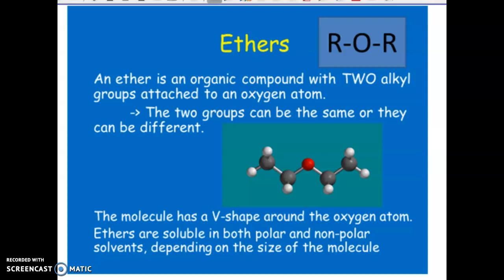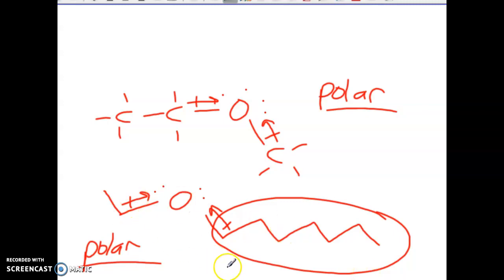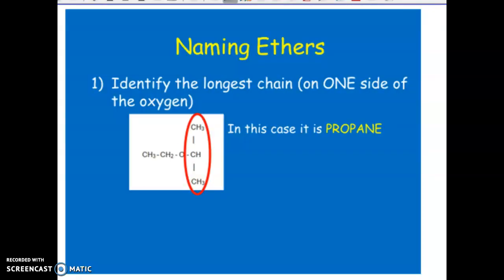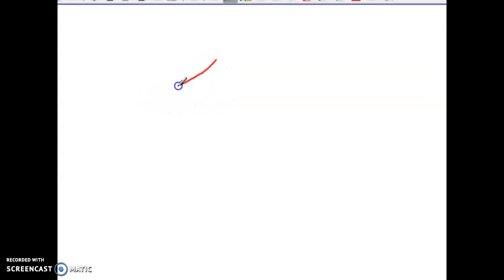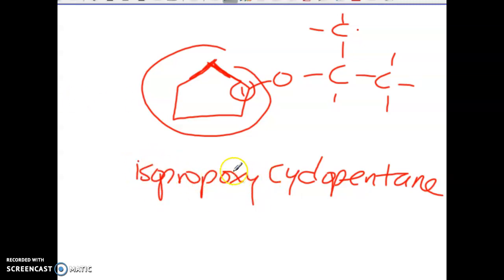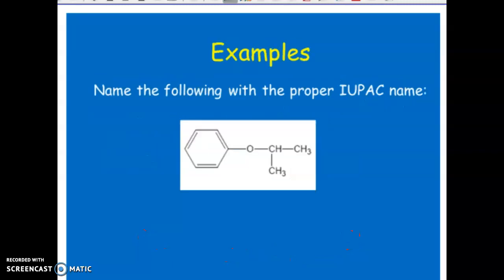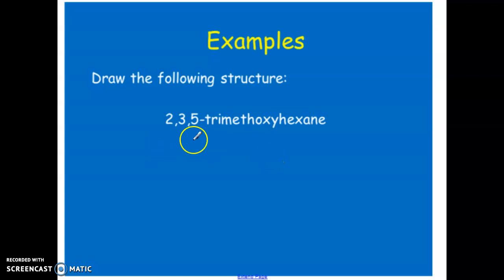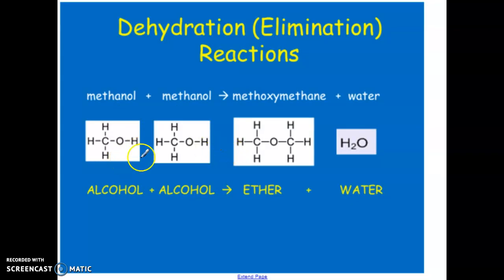alcohols and ethers part 3